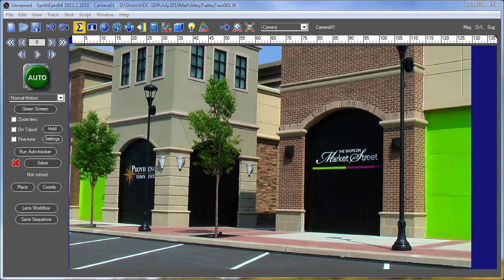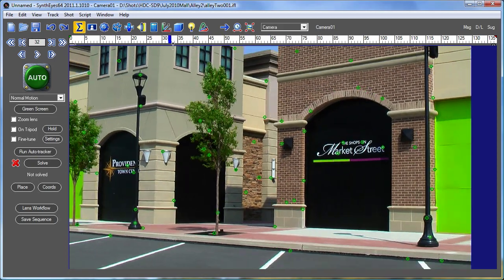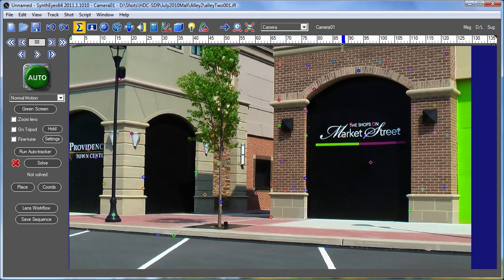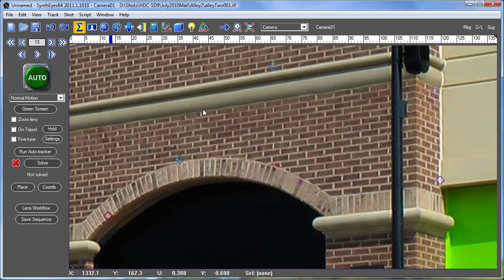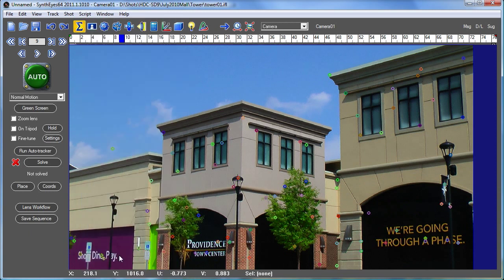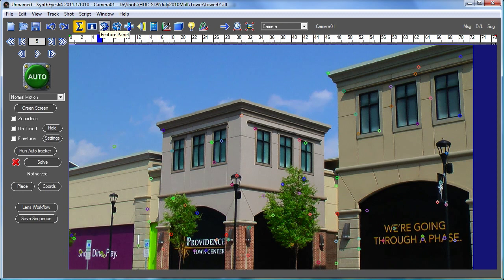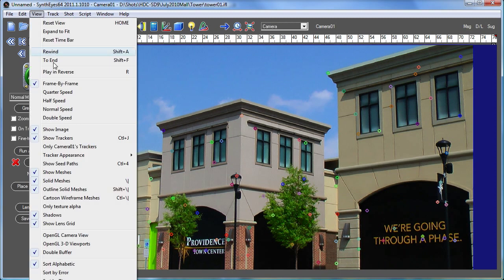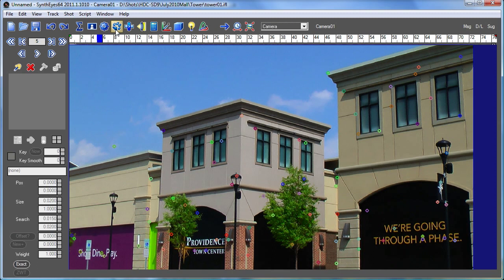Random Tracker Colors Help Find Problems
The tutorial shows using the "Random Tracker Colors" script after an autotrack to help find problems in the generated trackers --- it is a lot easier to see what the trackers are doing if they are all different colors.

The script is available to SynthEyes 2011 customers in the customer-only area of our website.